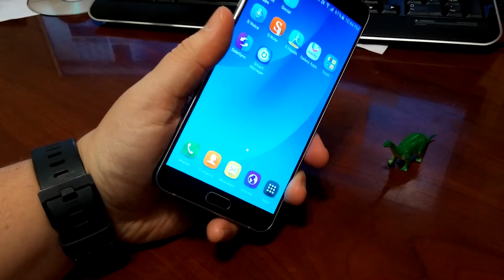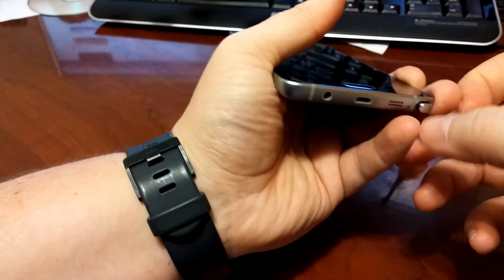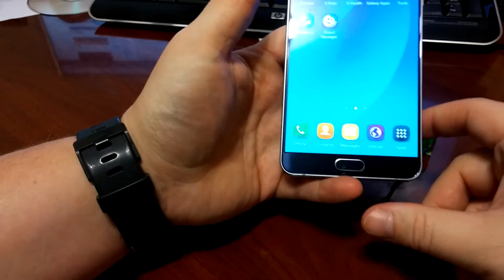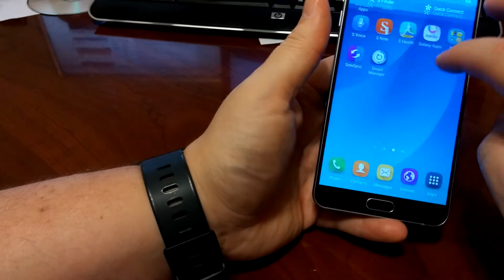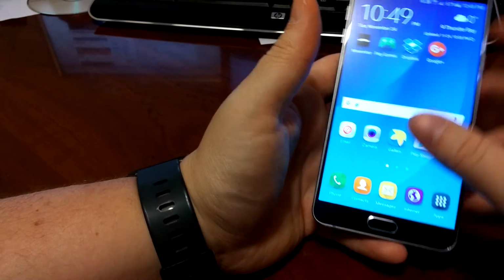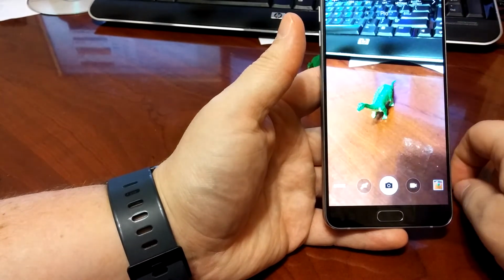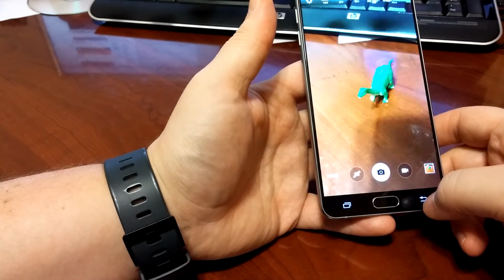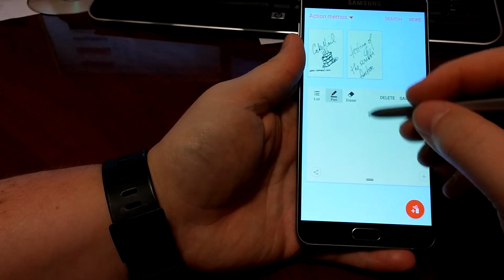Samsung Galaxy Note 5 hands on review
for a full review